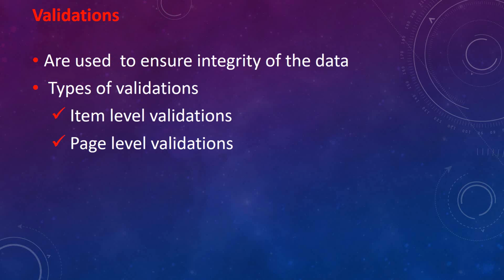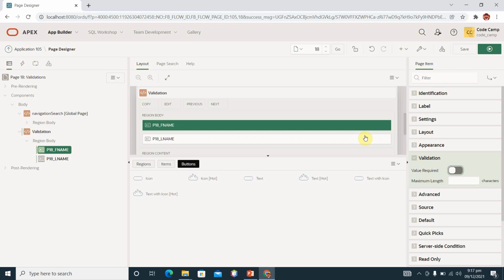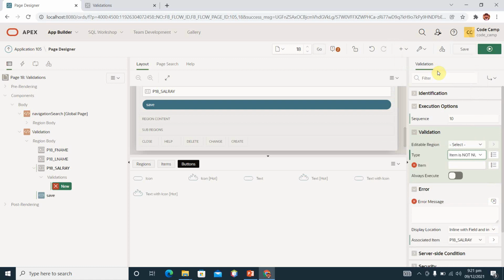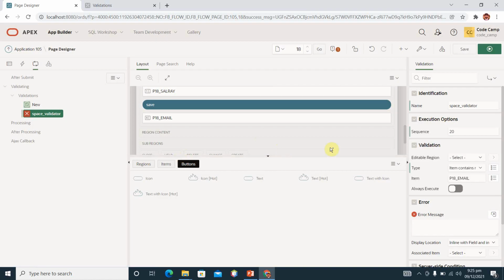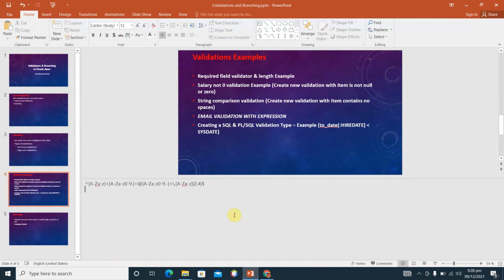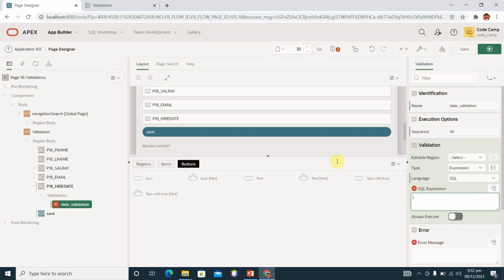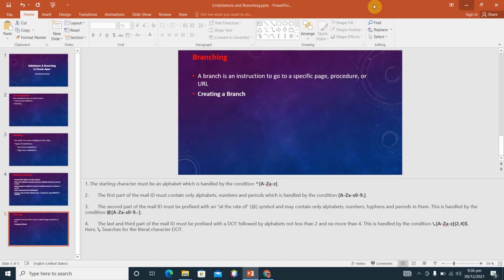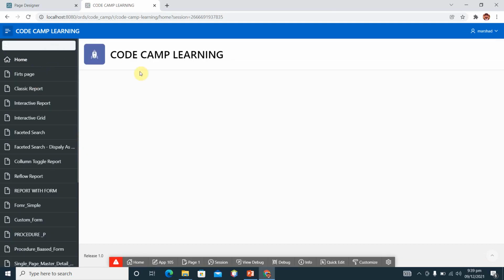24. Validations and Branching in oracle Apex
1. How to use validations in oracle apex,
2. Email Validation,
3. Length validator,
4. String comparison validator